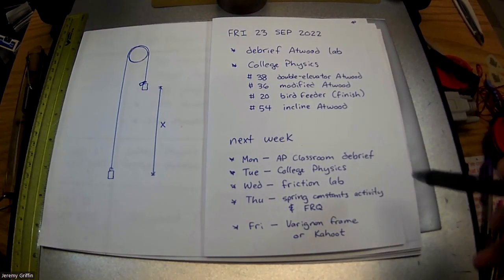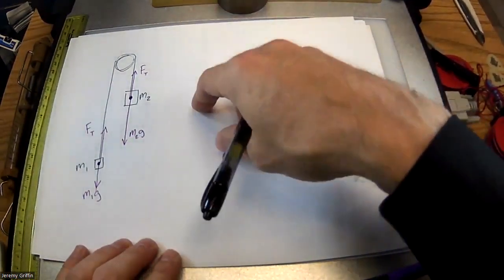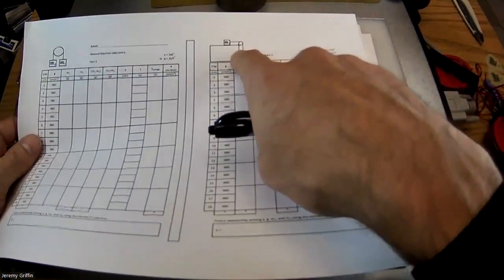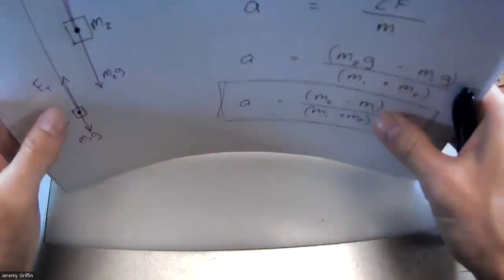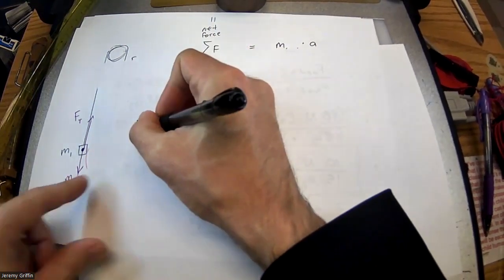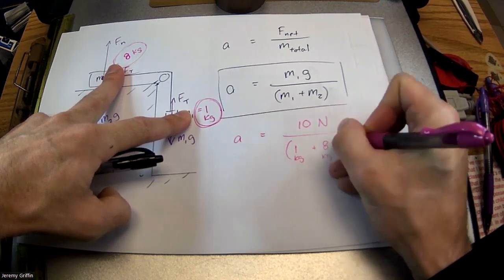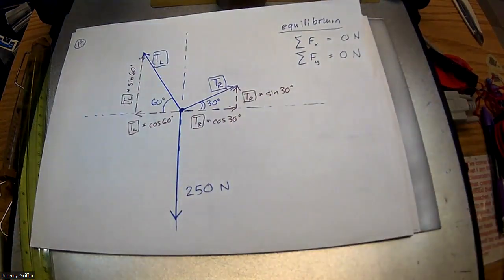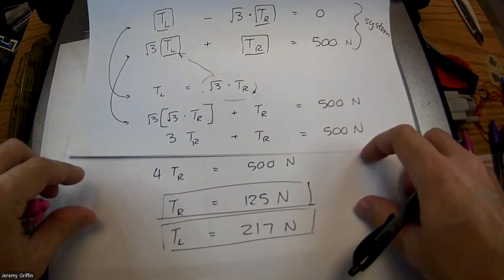2022 0923 AP Physics Day 32 - Atwood Lab Debrief